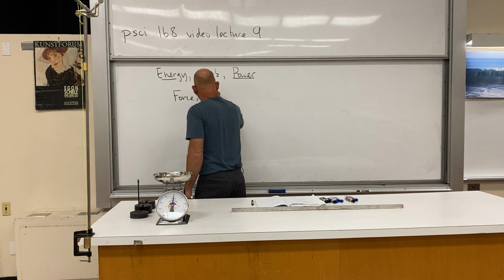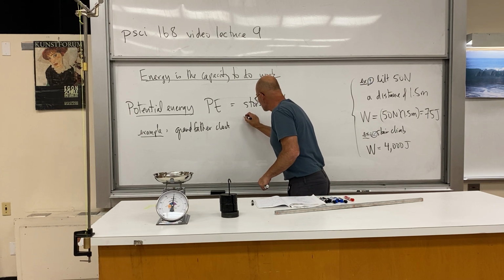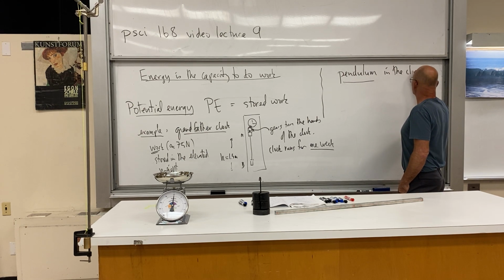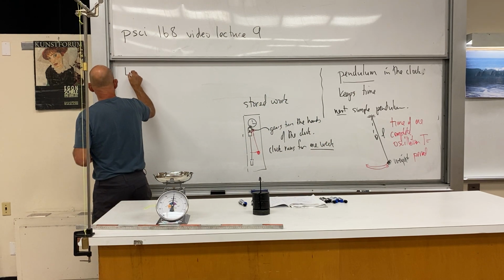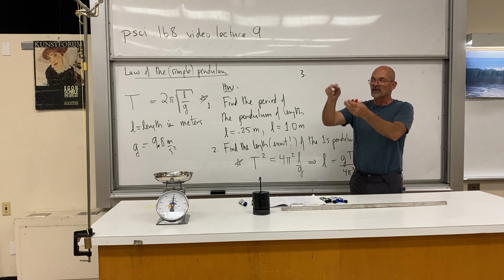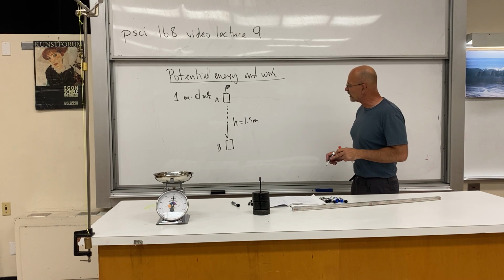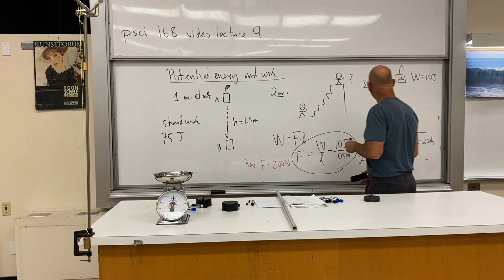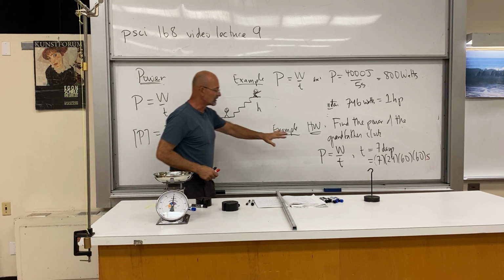psci 168 fall 2020 video lecture 9